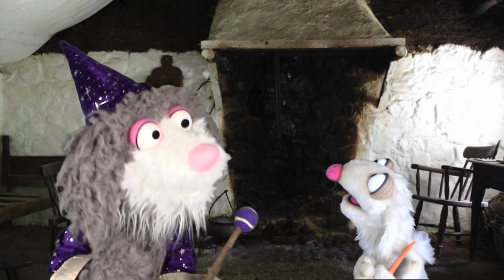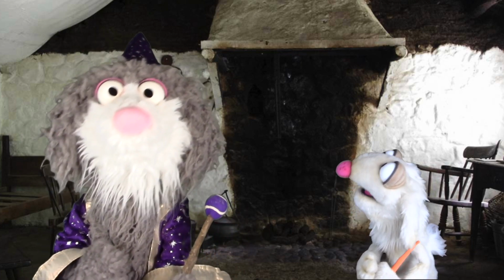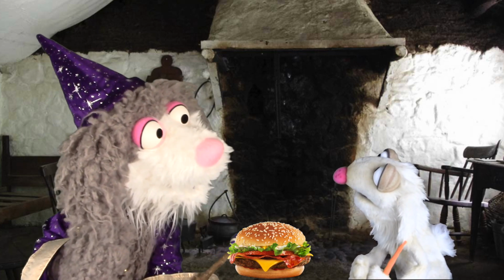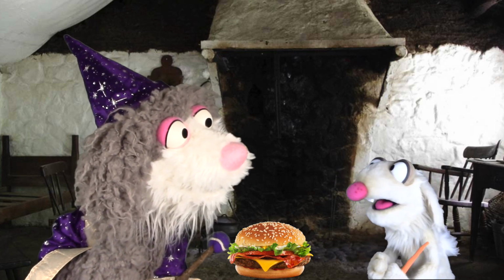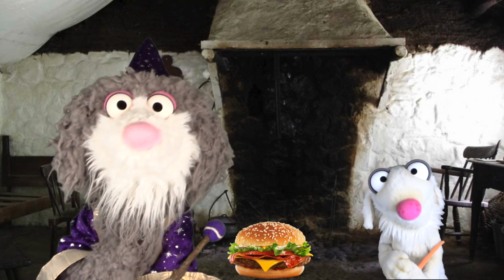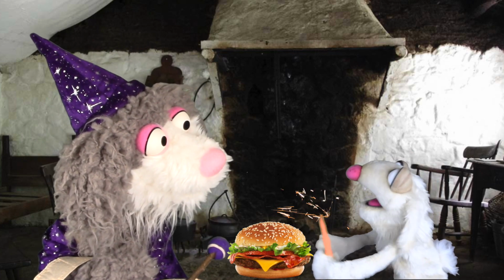Magic Lessons with Greytail Episode 2: Transfiguration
Greytail the Old and Wise, together with his faithful assistant Barney Rabbit, teach YOU the delicate art of Transfiguration in this informative online lesson.